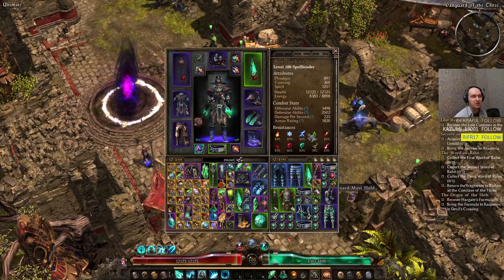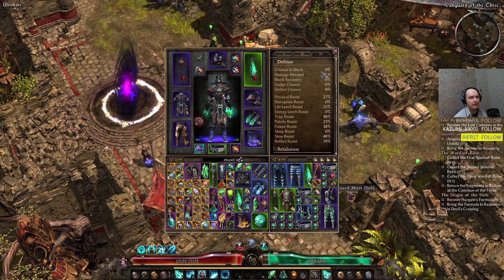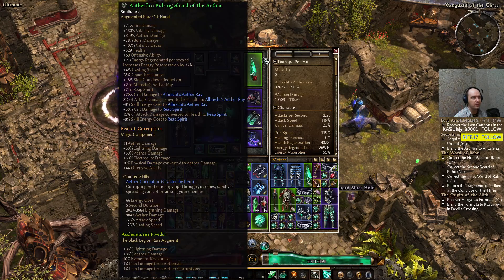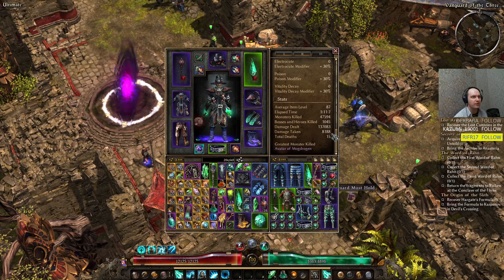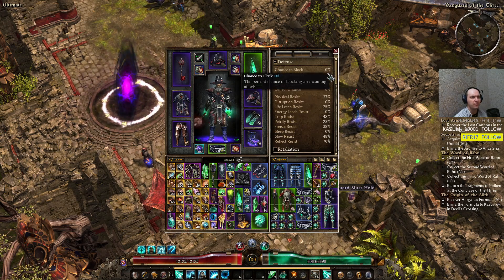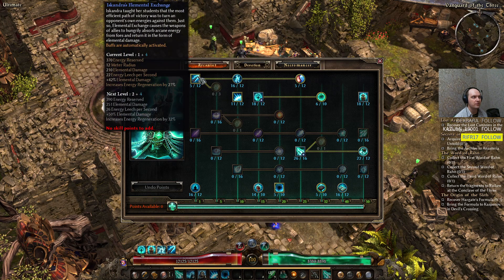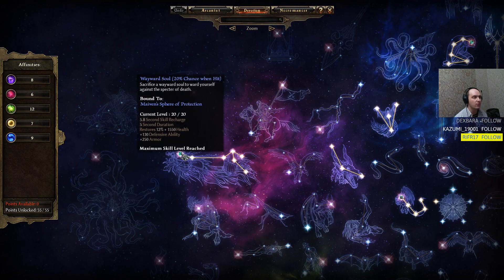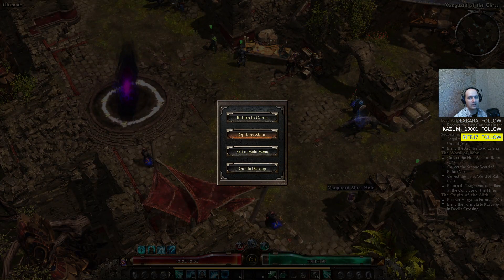[Grim Dawn] Spellbinder, Albrecht's Aether Ray (only aether dmg) build summary